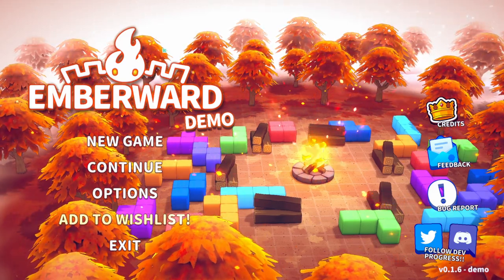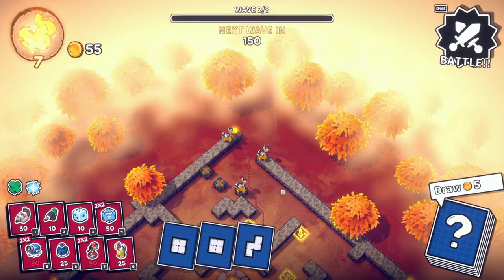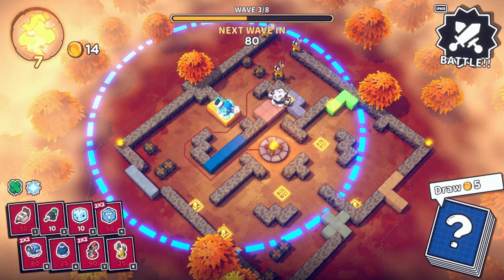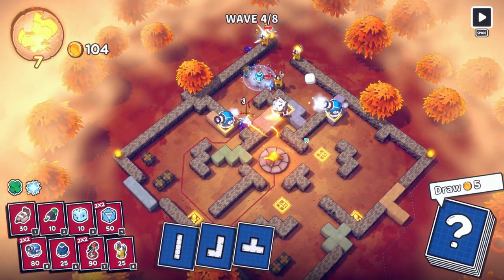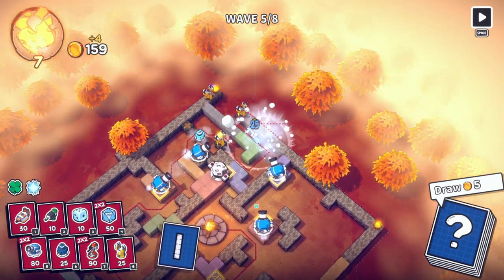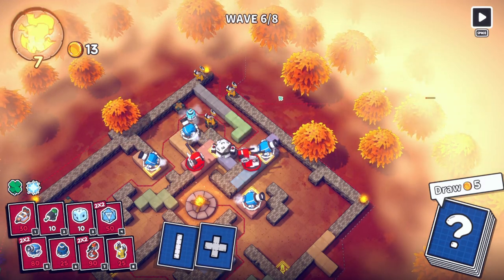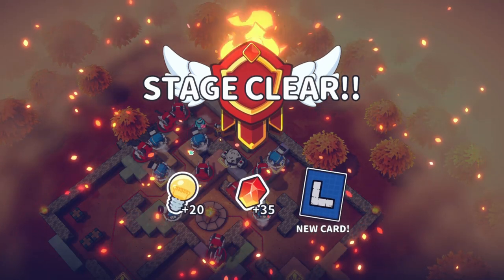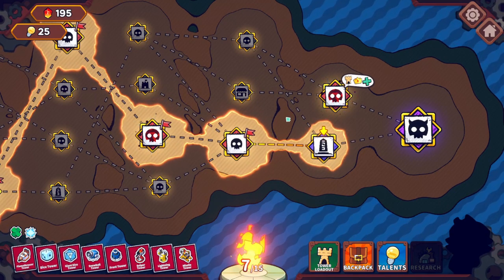Spamming Snipers and Snowballs (Emberward)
Emberward is set to release in Q2 2024